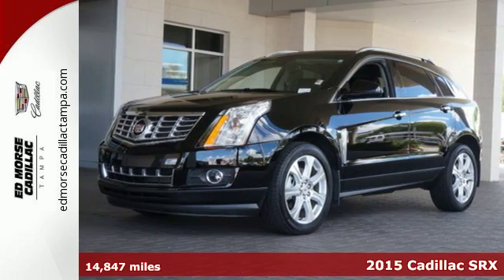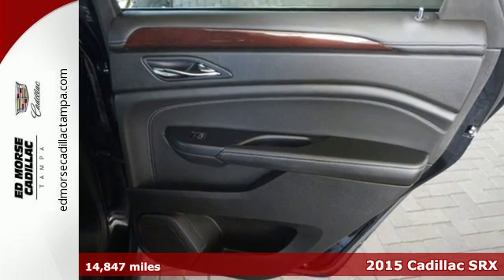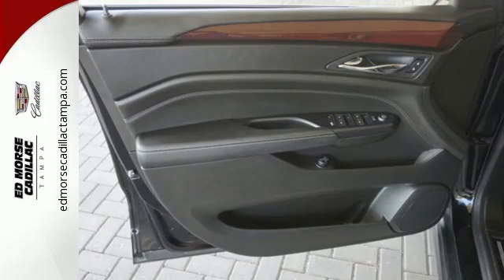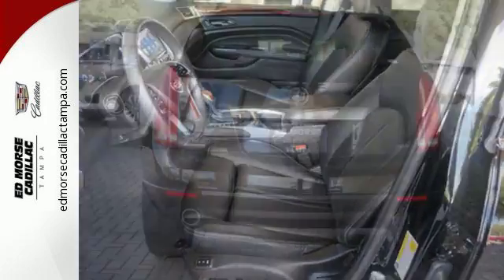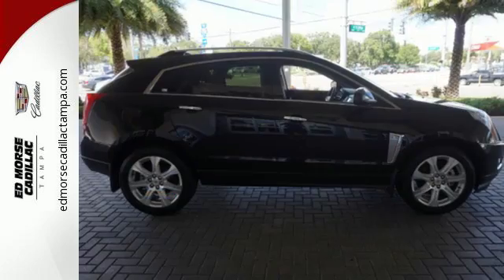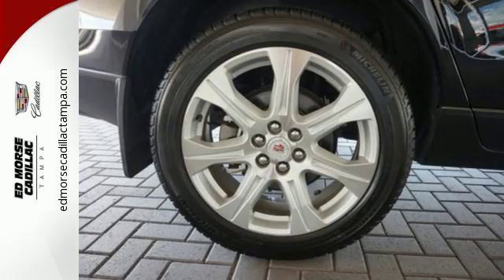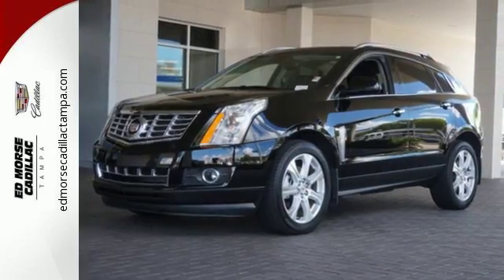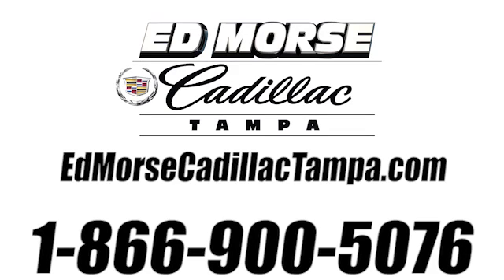Used 2015 Cadillac SRX Tampa FL St. Petersburg, FL 189034A - SOLD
Year: 2015
Make: Cadillac
Model: SRX
Trim: Performance Collection
Engine: 3.6l 6 Cylinder Not Specified
Transmission: FWD 6-Speed Automatic
Mileage: 14847
Stock #: 189034A
VIN: 3GYFNCE36FS557250

Address:
101 East Fletcher Avenue